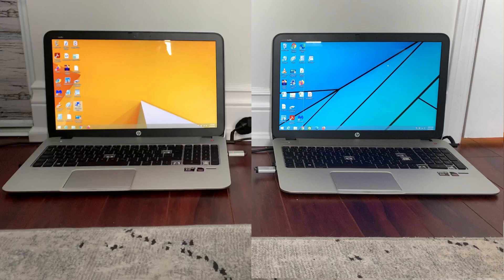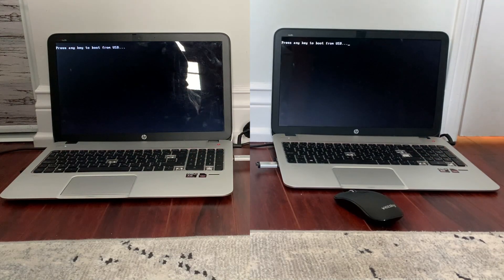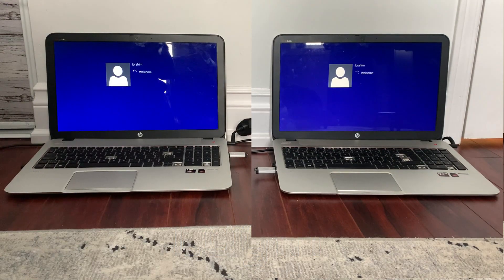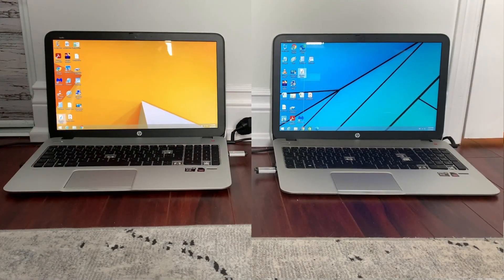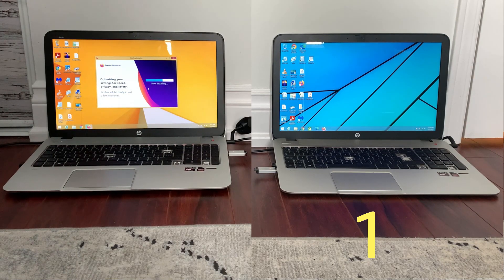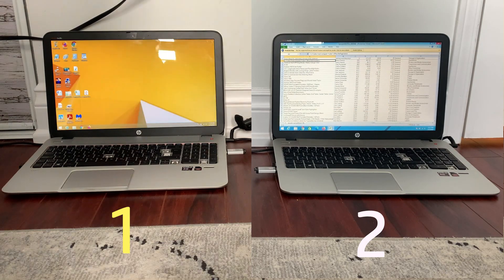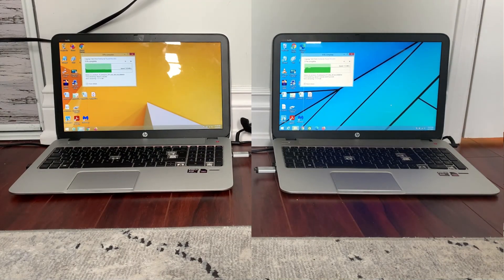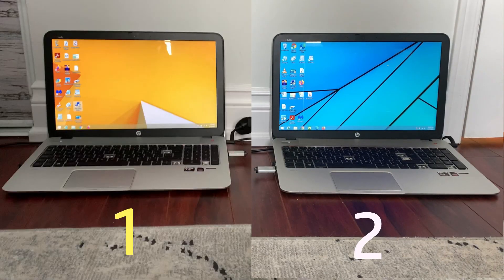Windows No Updates vs Fully Updated - Speed Test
Hey everyone, it's EverythingeeB here! Today I am going to be doing a speed test on Windows without updates versus with every update installed. I wanted to see if installing 9 years worth of updates would slow down your computer and if it did, how much it slowed it down.

I used Windows 8.1 for this test as I figured it had the most updates over the course of it's lifespan (9 years as I mentioned earlier). If this video does well and I make a sequel I will use the most popular choice of Windows, dictated by you guys.

This series was inspired by TrigrZolt's series. Shoutout to him for the original idea!

(Update 11/17/2024: Discord link has been removed.)